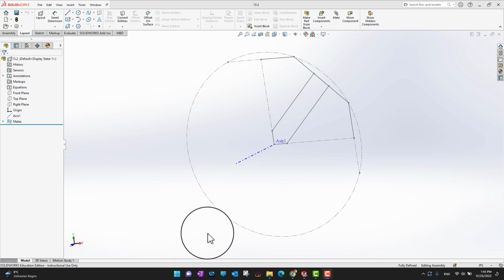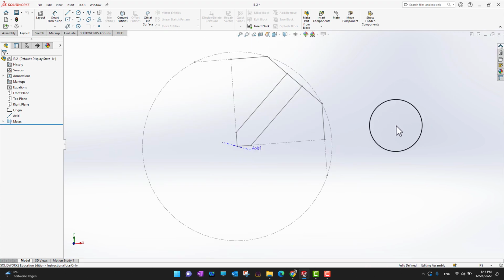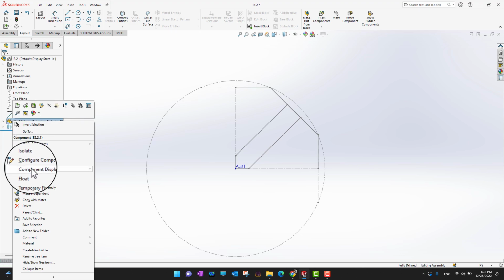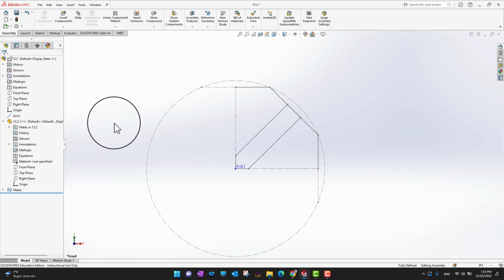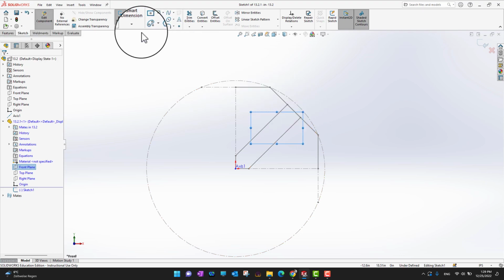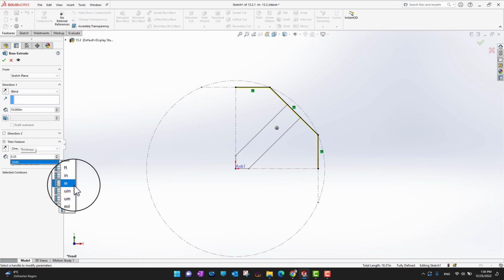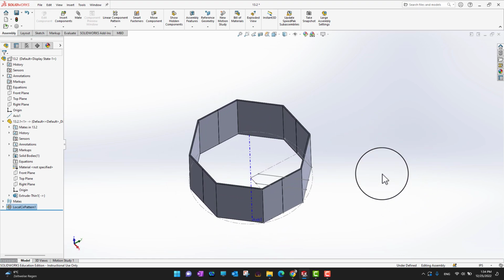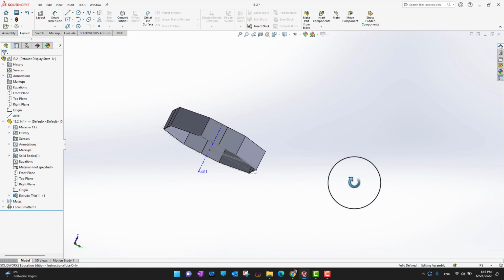How to Use Layout Sketches for In Context Modeling in SolidWorks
Unlock the full potential of SolidWorks by mastering the use of layout sketches for in-context modeling! In this step-by-step tutorial, we'll guide you through the process of creating and utilizing layout sketches to streamline your design workflow. Learn how to:

1. Create layout sketches to define the overall shape and dimensions of your model.
2. Use layout sketches to drive the design of parts and assemblies.
3. Implement in-context modeling techniques to maintain design intent and ensure parametric relationships.
4. Optimize your workflow for more efficient and accurate design modifications.
Whether you're a beginner or an experienced SolidWorks user, this video will enhance your modeling skills and help you create more complex and detailed designs with ease.